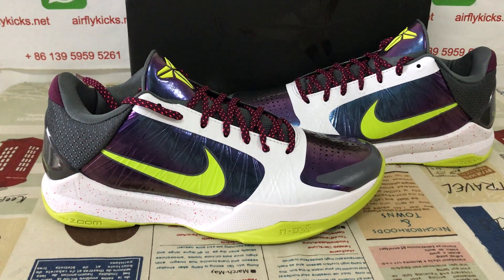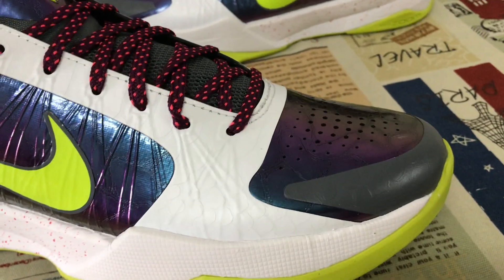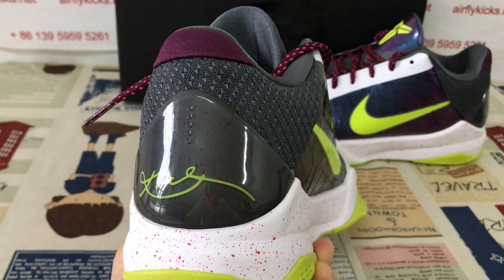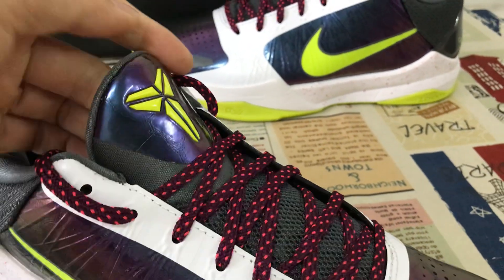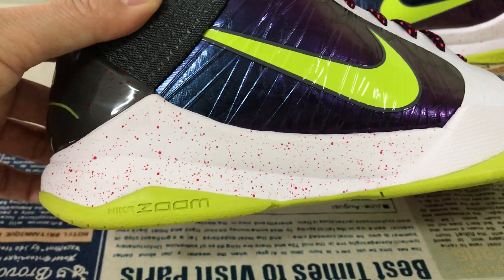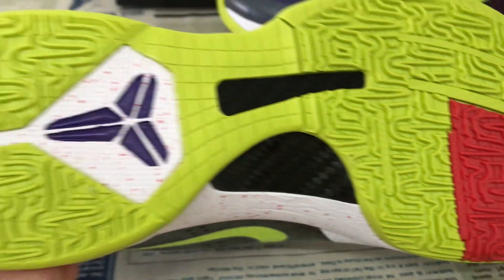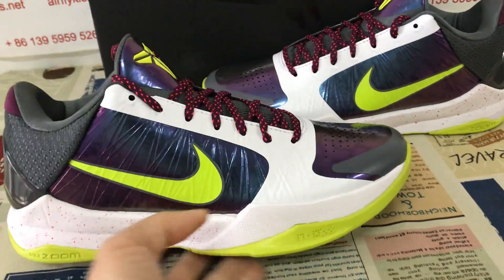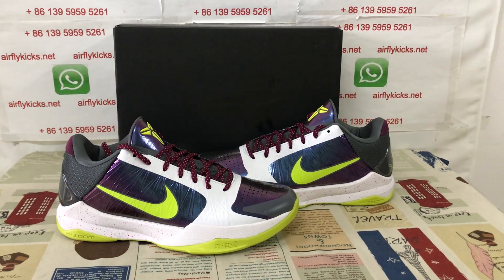Nike Kobe 5 Chaos S2 Batch Review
Nike Kobe 5 Protro Chaos S2 Batch

Hey friend today give you the detailed review on Nike Kobe 5 Protro Chaos S2 batch ,if you like them,pls click the below link to order on my

A serious competitor, Kobe's relentless intensity defied convention, causing many to view him as a villain. His maniacal devotion to his craft however, pushed his game to unparalleled heights and solidified his status as one of the greats. An ode to Kobe's unrelenting drive, the iconic 'Chaos' colourway returns to the Kobe V silhouette in a Protro version that's both lower to the ground and more responsive with upgraded cushioning.